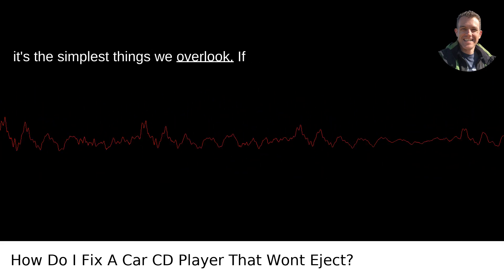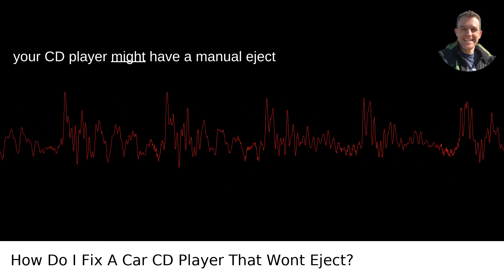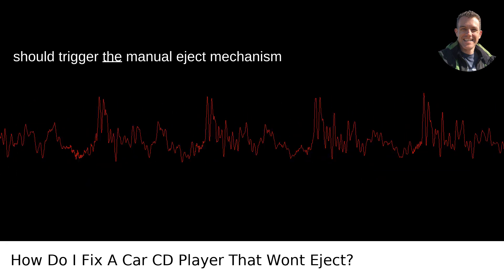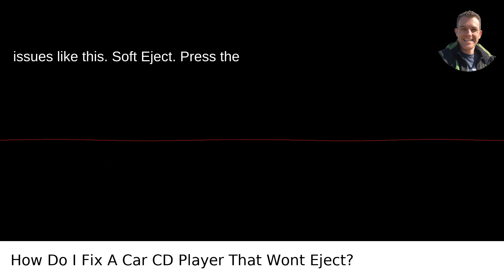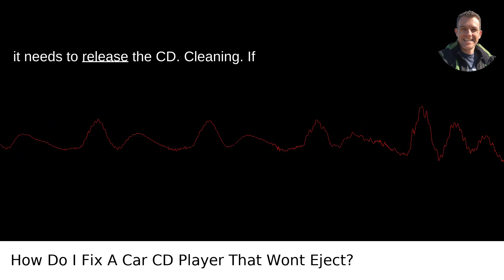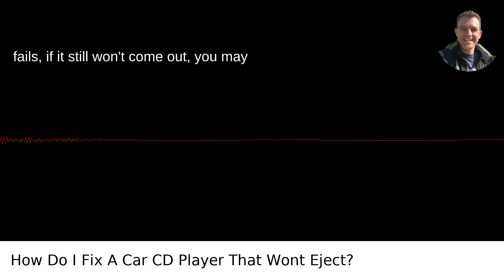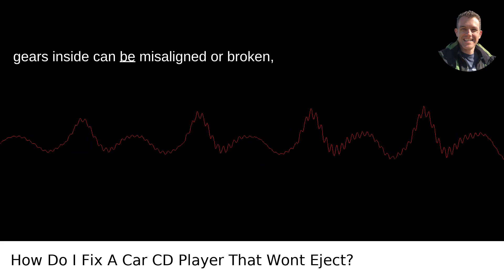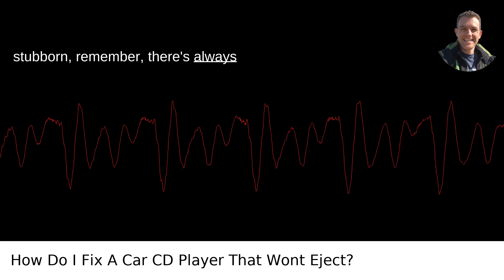How Do I Fix A Car CD Player That Wont Eject?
I answered this question on Quora My video answer to the question: How Do I Fix A Car CD Player That Wont Eject?